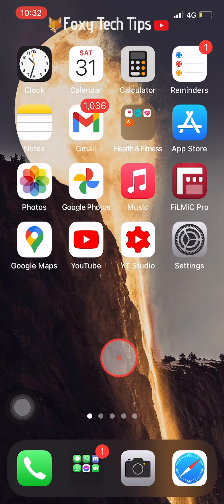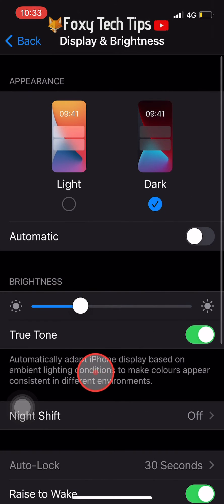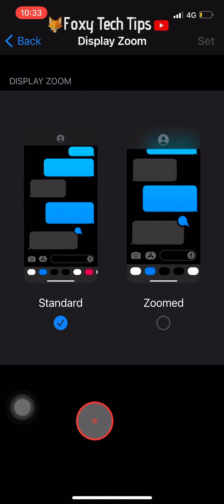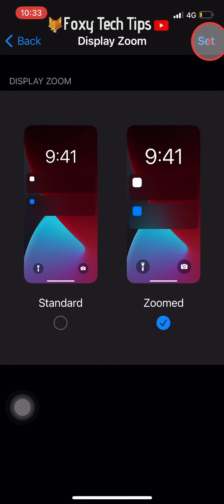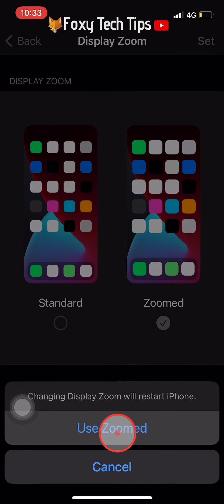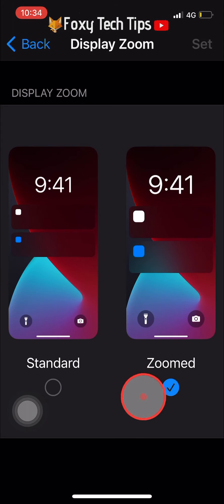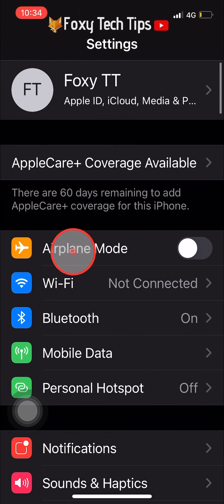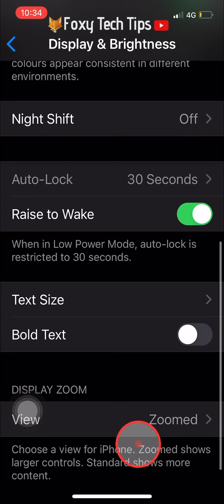How To Make Icons & Text Bigger On iPhone 12 / 12 Pro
Easy to follow tutorial on changing the size of Text and Icons on your iPhone 12! Struggling to read and see the icons on your iPhone? Learn how to make the text and icons larger so that they are easier to see!

Steps:

- Open up the settings app on your iphone.

- Scroll down to and tap on ‘Display & Brightness’

- Scroll to the bottom of the ‘Display & Brightness’ options and tap on ‘View’ below where it says
‘Display Zoom’

- Now tap on the checkbox below ‘Zoomed’ and then tap ‘Set’ in the top right corner.

- Note that when you choose the zoomed view, everything on your iPhone will be slightly zoomed in and not just your icons, so text size will also be increased among other things.

- You now need to tap on ‘Use Zoomed’ on the popup that appears, the popup also says that your iphone will be restarted, it wont, it will just go black for a moment.

- Now in the zoomed view you can see that my icons are larger than they were before. And if i go into the settings for example, you can see that the text size has increased also, making it easier to read.

- If you would like to go back to standard view the steps are the same but just tap standard instead of zoomed.